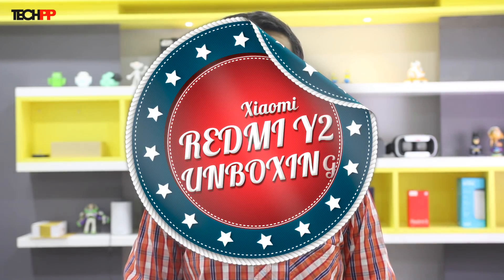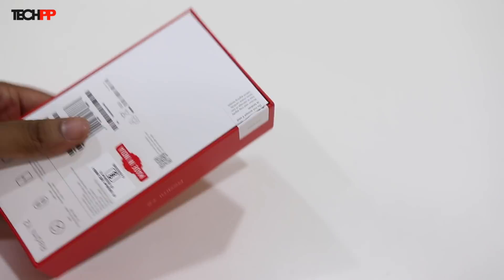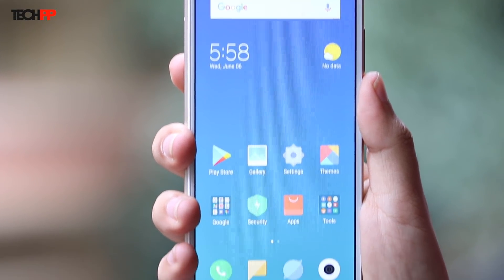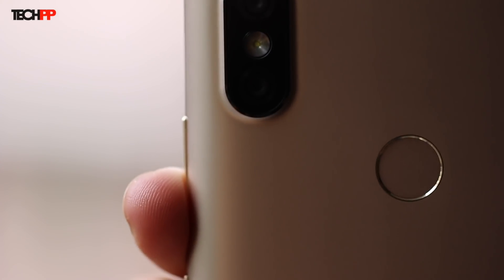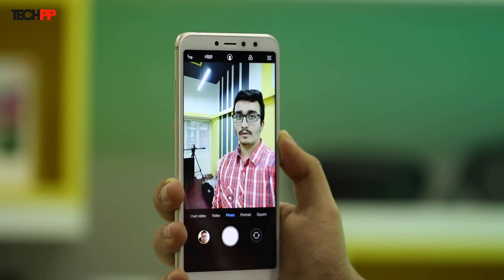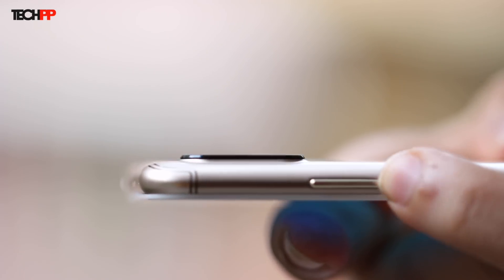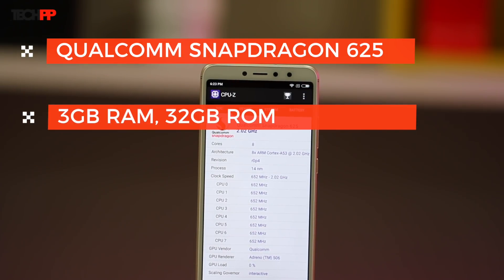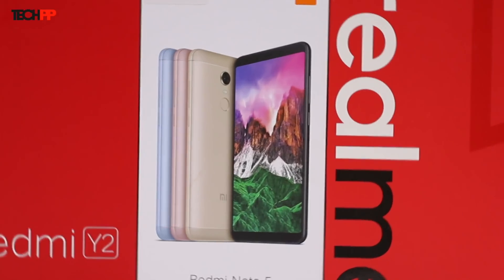Redmi Y2 Unboxing | First Impressions | Comparison with Realme 1 and Redmi Note 5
Redmi Y2 has been priced at Rs 9,999 for the 3GB RAM/32GB ROM variant and Rs 12,999 for the 4GB RAM/64GB ROM variant.

It follows in the footsteps of the very high profile Y1, and adds a tall display and dual rear cameras to the selfie mix. But is this going to be enough to make the Redmi Y2 a runaway hit? Akriti Rana discovers that there is much more to Xiaomi’s new smartphone than just a selfie camera.